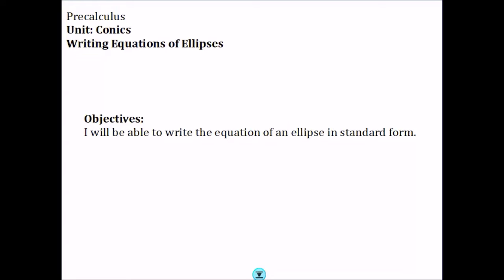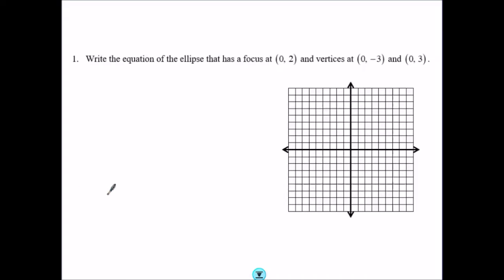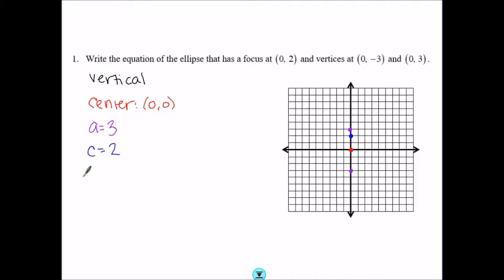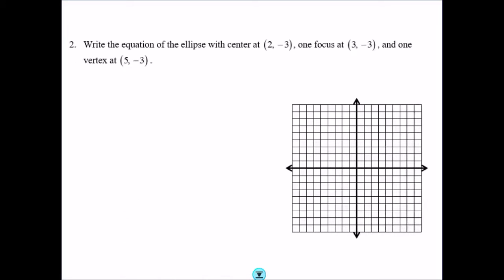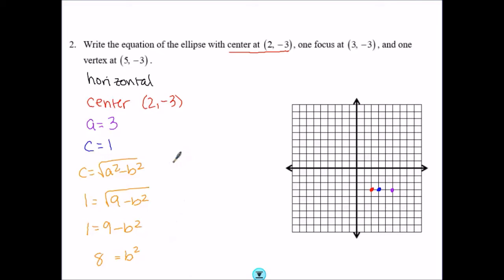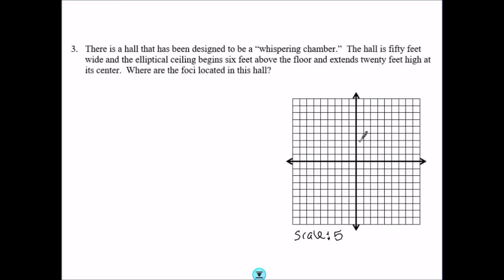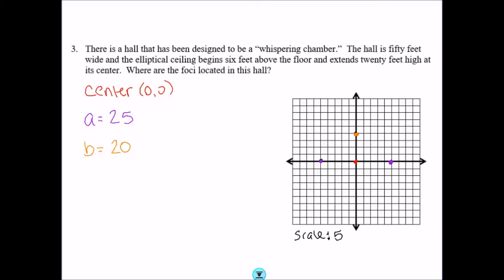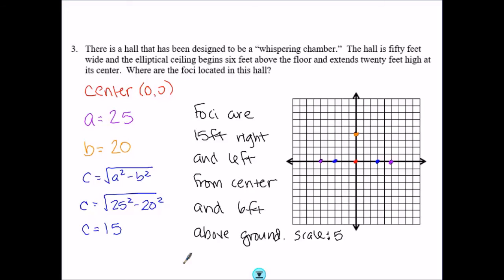Precalculus - Unit 1 - Day 6 - Writing Equations of Ellipses